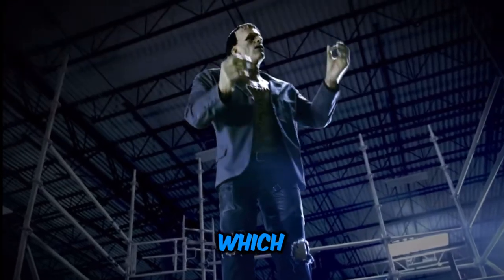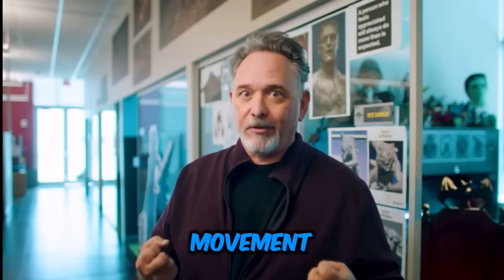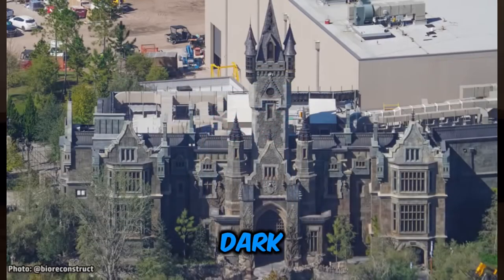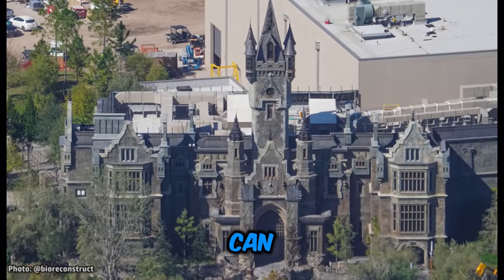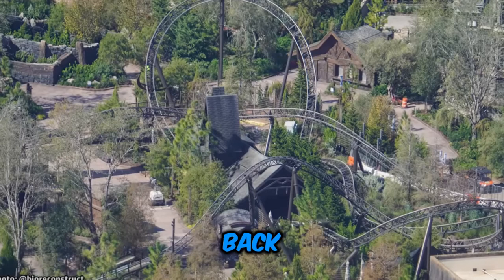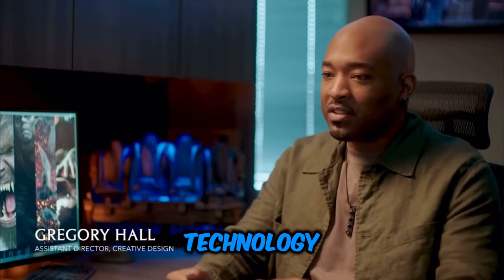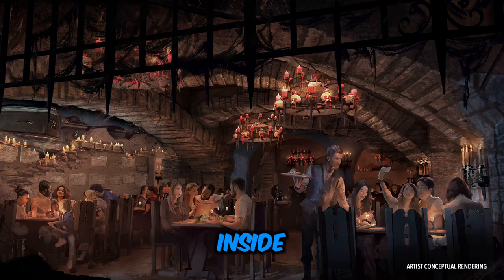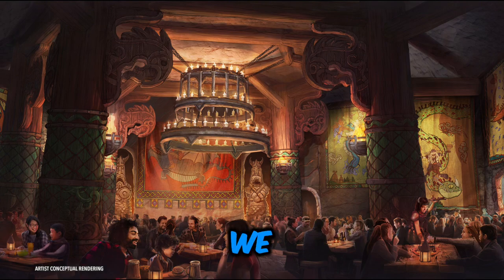Universal Studios 2025 Dark Universe Discussion | New Animatronics, Rides, & More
Since halloween is officially over now I’ve decided to make a video talking about these new universal monster dark universe animatronics because I want to make a video a little bit different since it’s the off season now and it’s horror related anyways so enjoy

(btw epic universe opens may 22nd 2025)